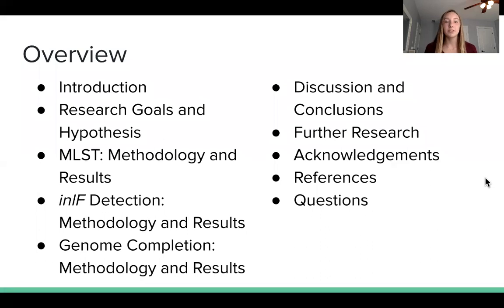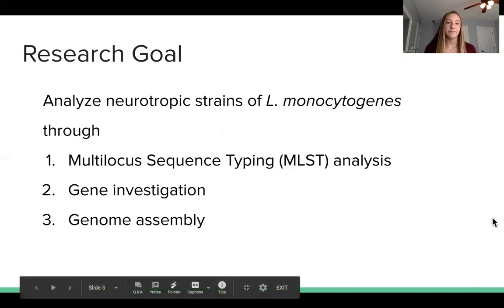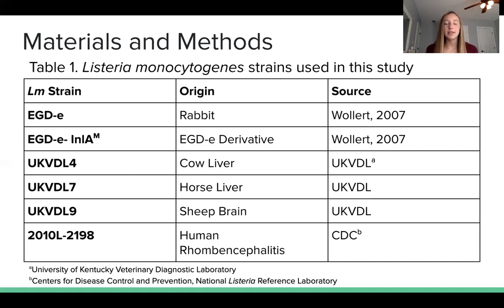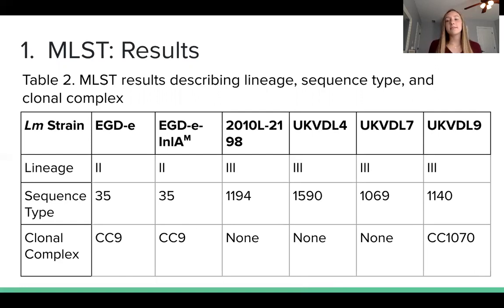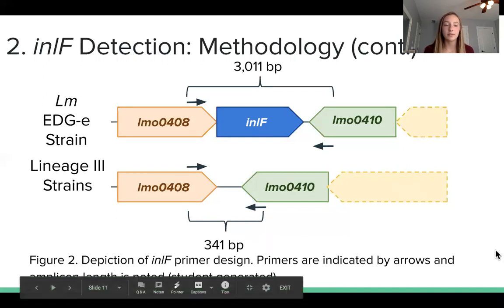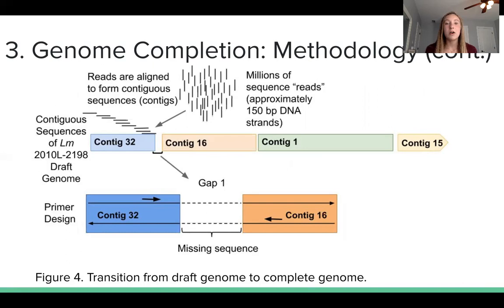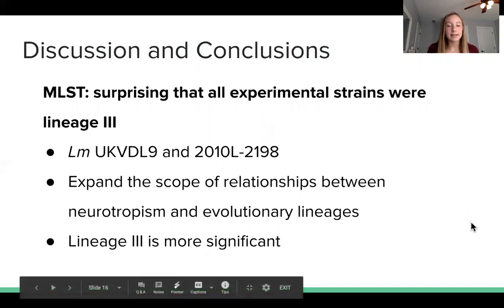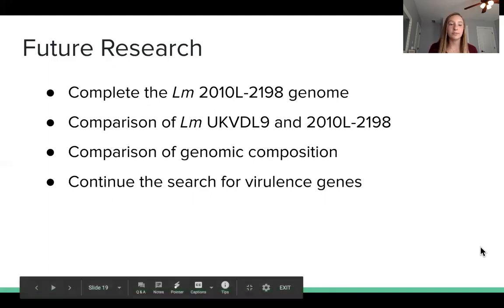Taylor Albrecht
Comparative genomics and analysis of neurotropic strains of L. monocytogenes